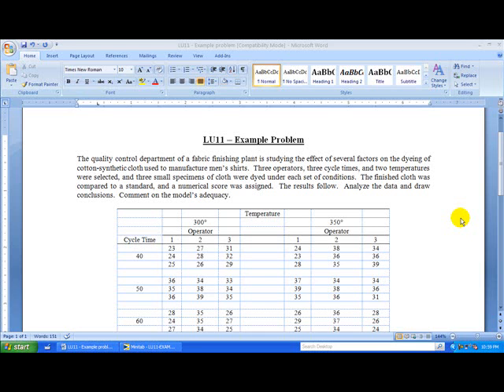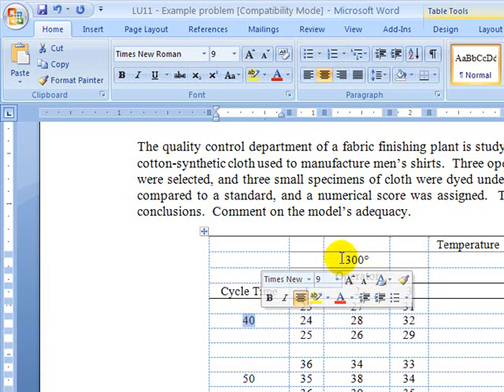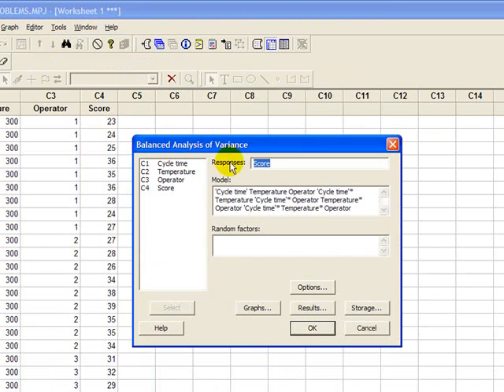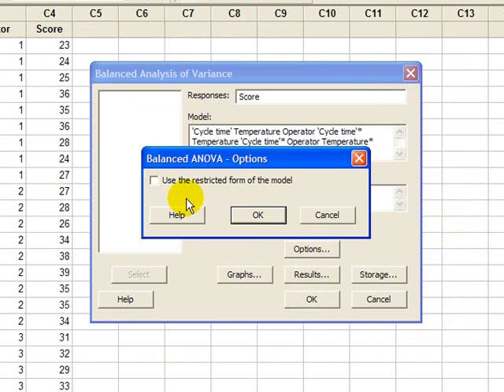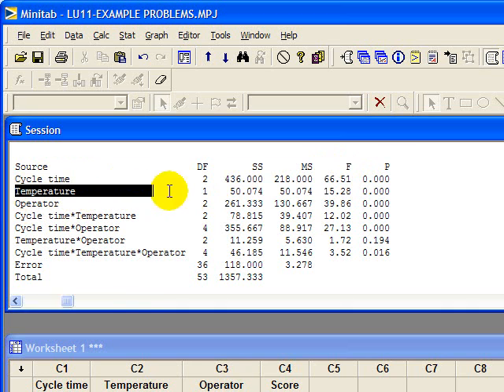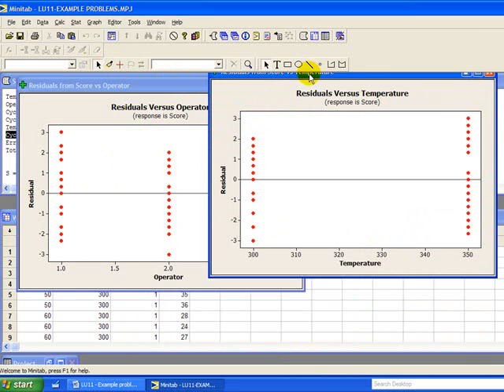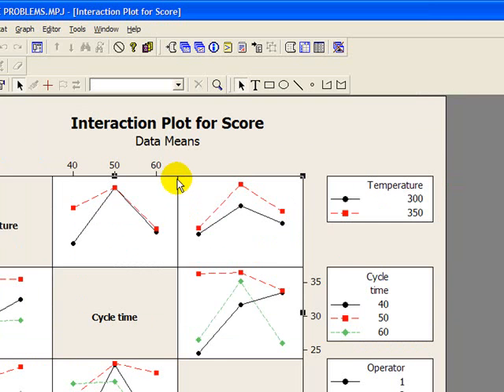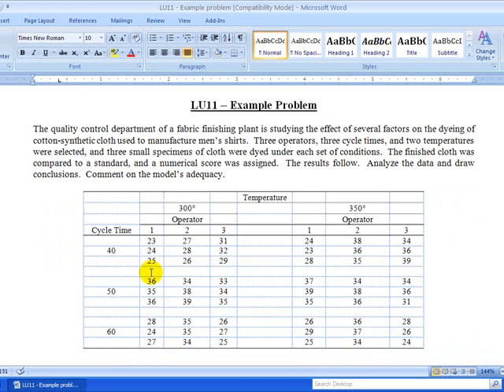Example Problems Video 6